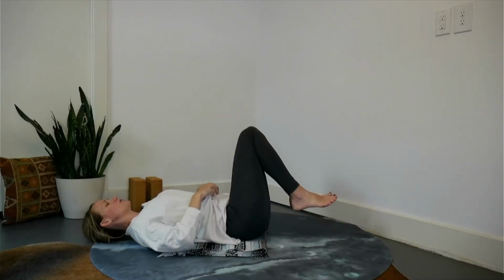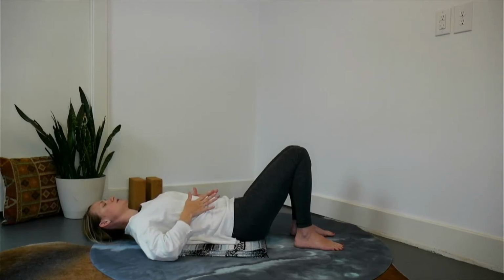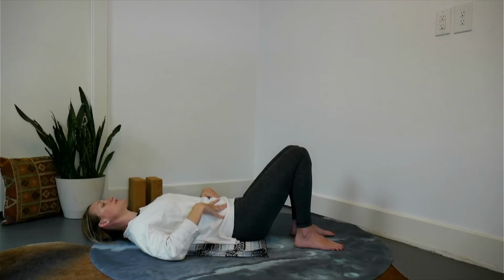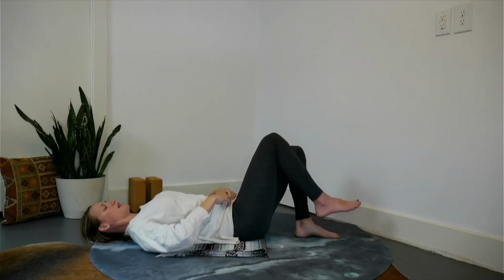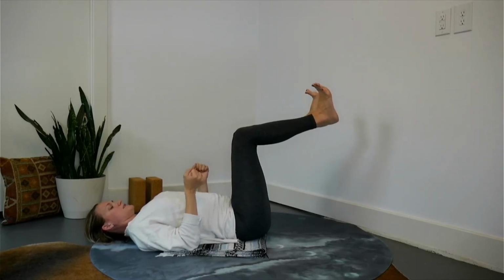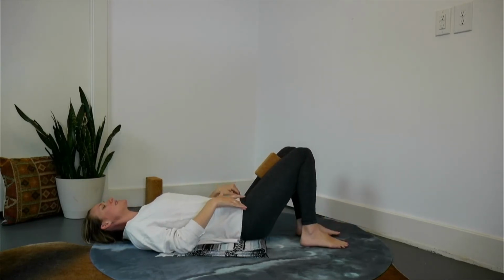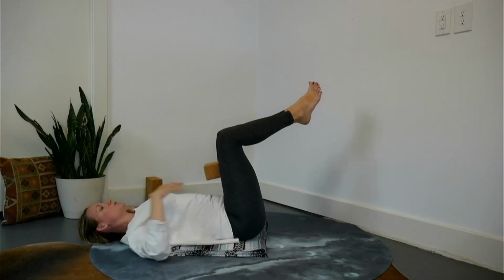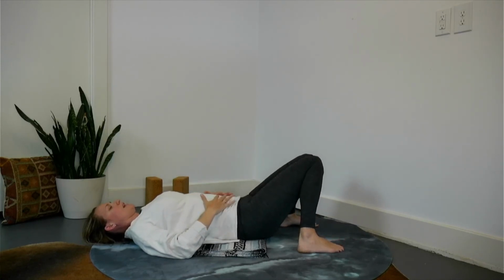Postpartum Ab Workout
Want to safely restore your core control post-pregnancy? Try these simple movements to activate the TVA (transverse abdominus) and start to regain control and feel more connected! Though intended for pregnancy and postpartum mamas (who have been cleared by their doctors!) - this workout can help anyone looking to establish their deep core muscles.